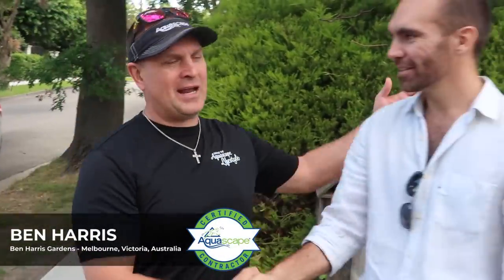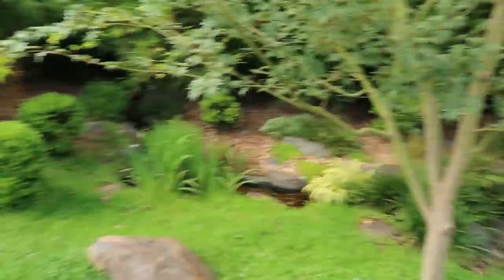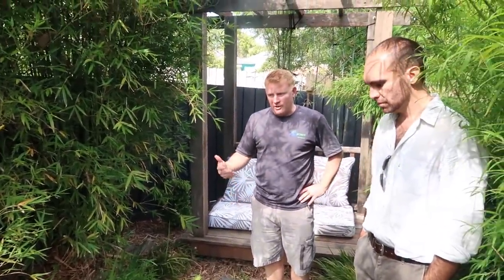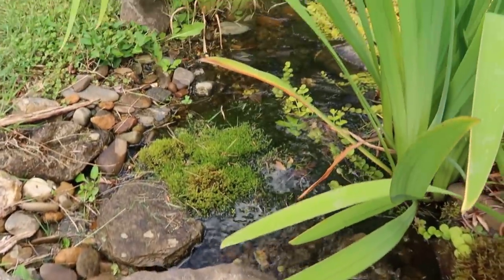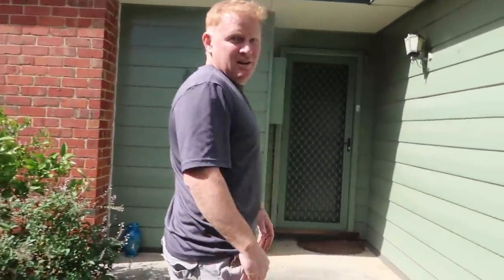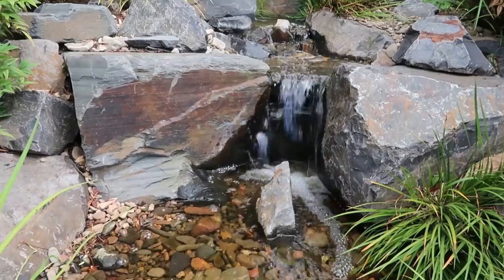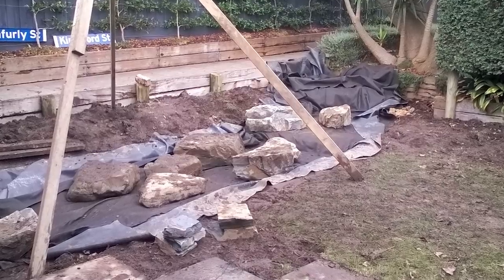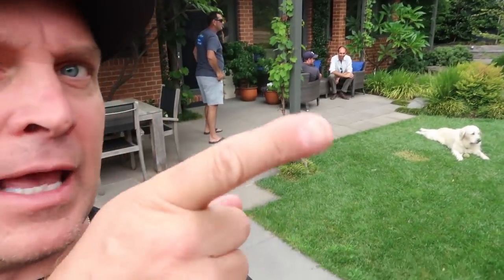Japanese Garden Pond in Australia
We're still in Australia - there are so many fantastic ponds and waterfalls to see!  Today we visit a Japanese style garden with a pond installed by Ben Harris.